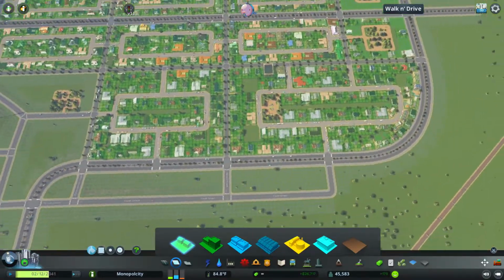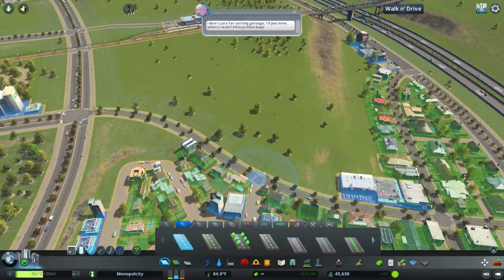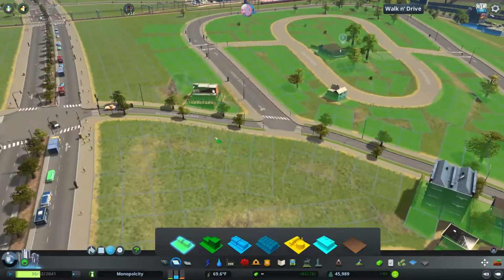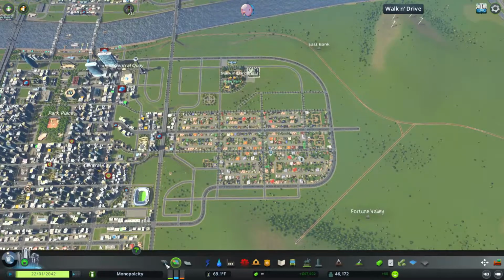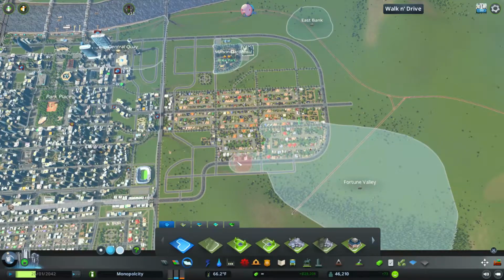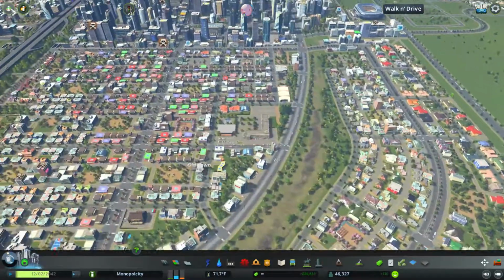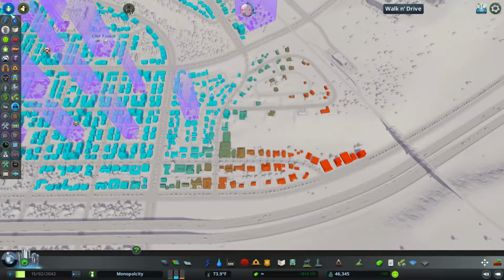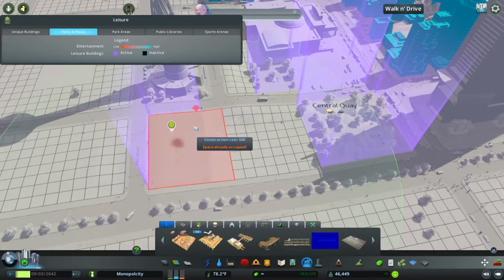Let's Play Cities: Skylines Again - 43